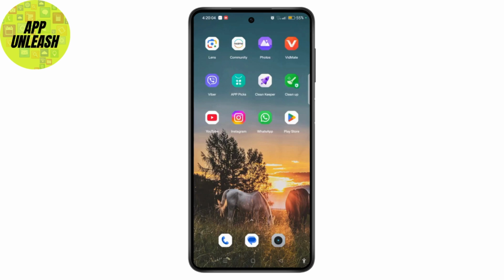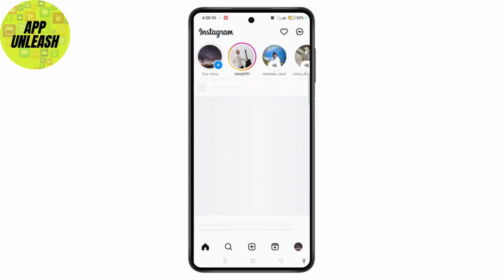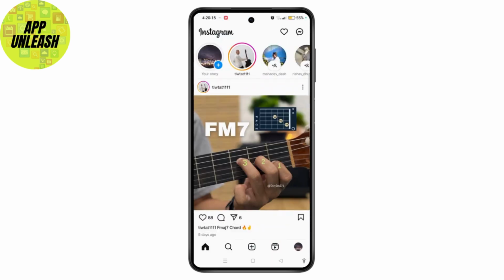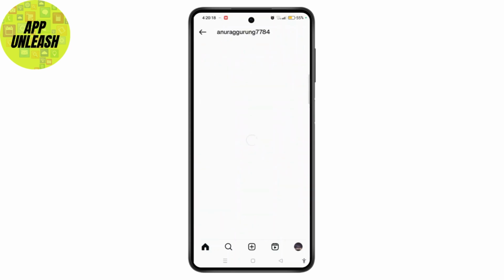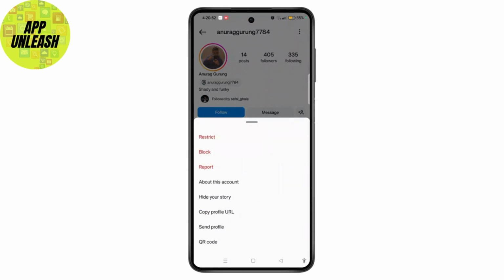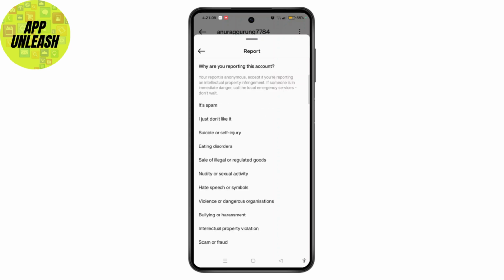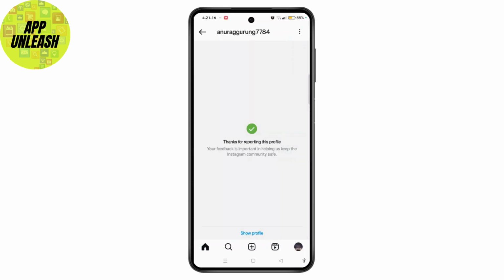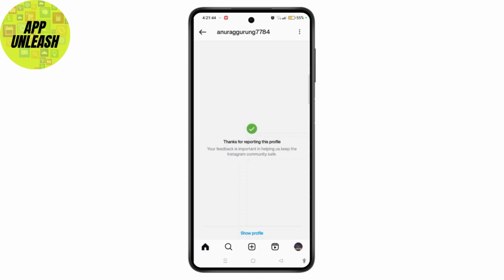How to Unreport an Instagram Account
Accidentally reported an Instagram account? Don’t worry—this video will guide you through the steps to unreport an account on Instagram and reverse the action. Whether you’re asking, "How do I undo a report on Instagram?" or need help with the unreport process, this tutorial has you covered. Learn how to retract your report and restore the account’s status. Watch now to find out how to unreport an Instagram account quickly and easily!

Timestamps:
00:00 How to Unreport an Instagram Account
00:10 How to Undo a Report on Instagram